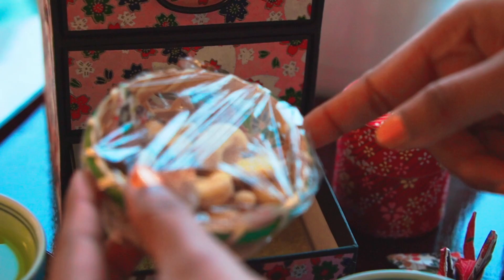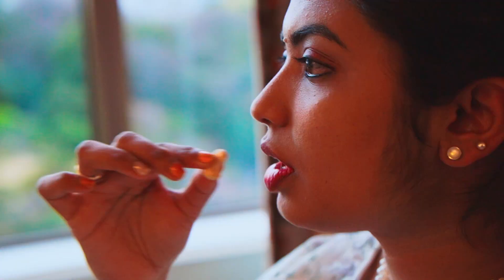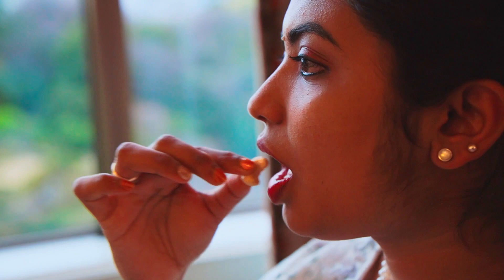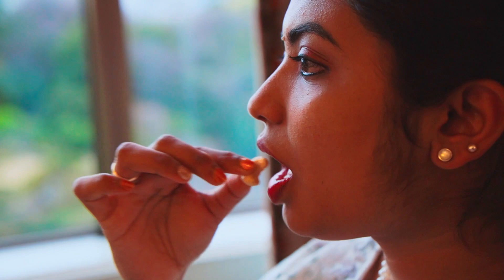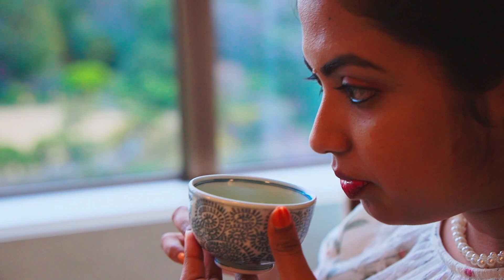Tea Time | Hotel Chinzanso Tokyo｜JNTO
Japan is a dream destination and is one of the amazingly beautiful places in the world. Japan is an absolute blend of traditional culture and technical innovation. It offers variety of experiences like stunning scenery with mountains, oceans, breathtaking views in all the four seasons, countless temples, outdoor activities, tasty food etc. that attract tourists from all around the world.

Japan is now creating a new normal travel situation taking all the preventive measures against Covid 19. So, it’s now safe to plan a trip to Japan soon. To make the planning easier, we will be releasing a series of videos about:

1. Best places to visit in Japan
2. Top destinations in Japan according to season
3. How to plan your trip to Japan
4. Where to stay
5. Food experience
6. Outdoor activities in Japan
7. What all to explore
8. Detailed itinerary

This video is about enjoying spring at hotel Chinzanso, Tokyo. Every season has its charm at Hotel Chinzanso Tokyo. They offers world-class cuisine, renowned Japanese hospitality and total relaxation within a vast forested oasis in Tokyo. They welcome guests from all around the world to its landscaped gardens and facilities where world-class service, Japanese heritage and the natural blessings of the four seasons can be fully enjoyed.

One of the vital part of a hotel stay is the room itself, with the refined European aesthetic accented by Japanese sensibilities. Garden View rooms overlook the picturesque garden, while the City View provides a vision of the vast metropolis. For a truly luxurious experience, nine fully unique suite rooms are available, such as the View Bath Suite that gives a panoramic view of the garden from the comfort of a warm bath.

There are also 9 restaurants offering sumptuous meals from the finest ingredients of the season, and delicacies carefully crafted by their skilled chefs.

00:00 Introduction
01:07 Check-in
02:27 Tea time
04:09 Garden
09:43 Dinner
13:39 Morning